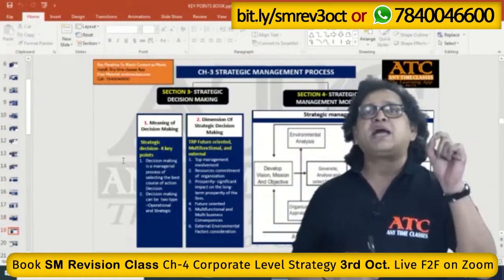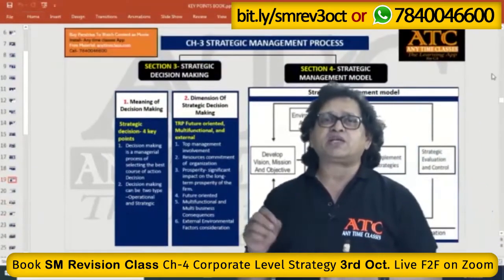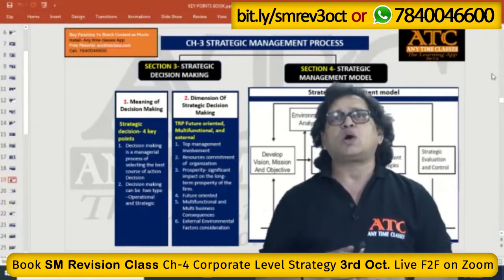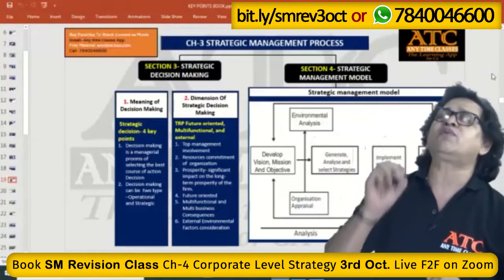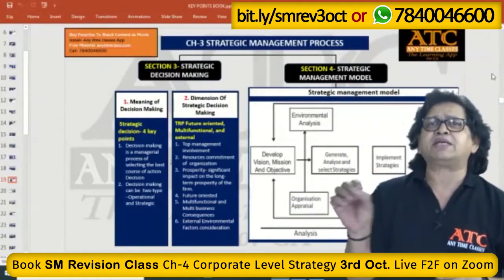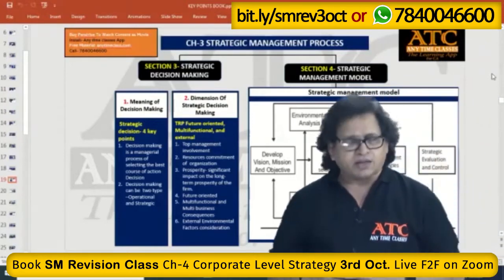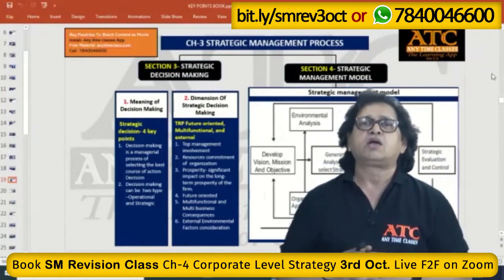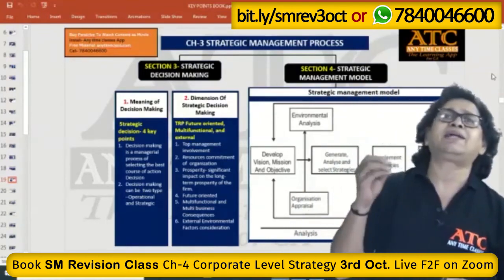SM Marathon,Ch3 Strategic Management Process LIVE F2F on Zoom- Book FREE 3 Oct, Strategic Management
*Most ideal for MCQ based on case studies
*Point to Point Revision Class
*100% Study Material will be Covered

Chapter-4 Corporate-level Strategy
3rd Oct. | 12 to 2 pm
Live face to face on zoom by Prof PS Rathore

Best CA Classes with animation and easy explanation.Group 2  CA INTER is complete . by the end of this year we will finish group 1 of CA INTER too.
Financial management  in 60 Hours
Strategic management  in 50 Hours
Enterprise information   in 50 Hours
Auditing and assurance in70 Hours
Advance Accounts         in 70 Hours
Entire group 2 of CA Inter in 300 Hours.
ATC is committed to give 100% content of Study material and practice manual and entire questions of past 20 Exams.

Also You Can Comment If You Have Any Doubt.